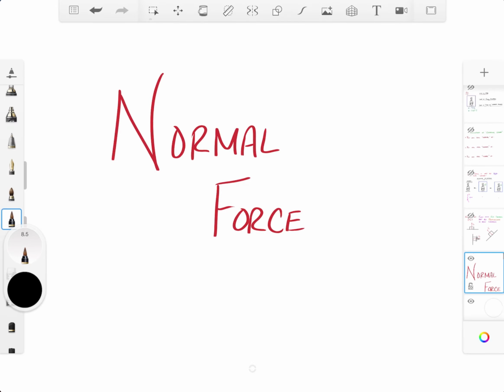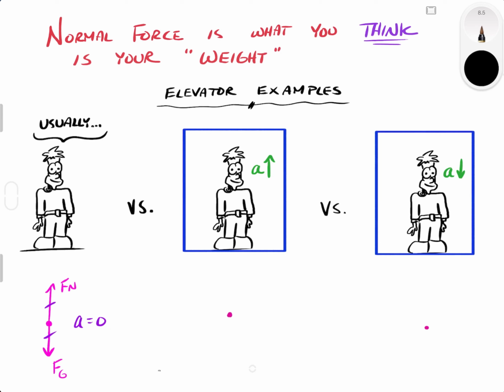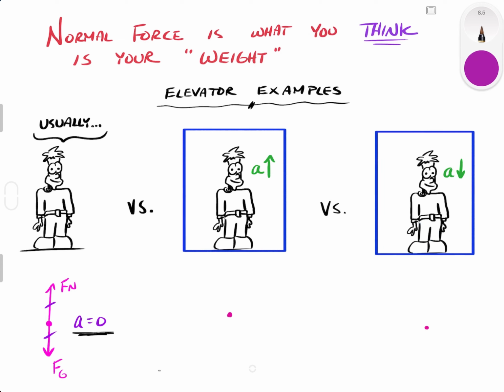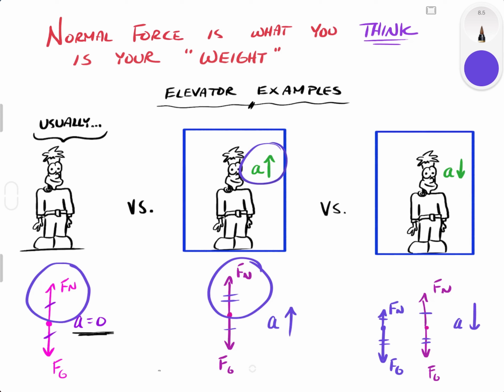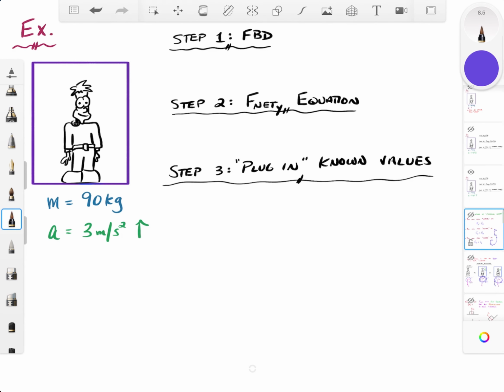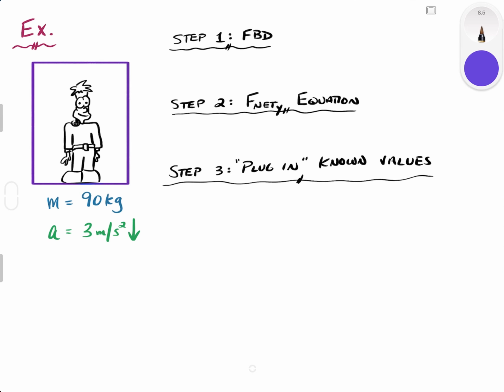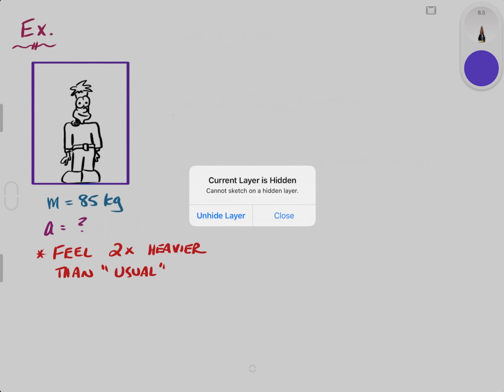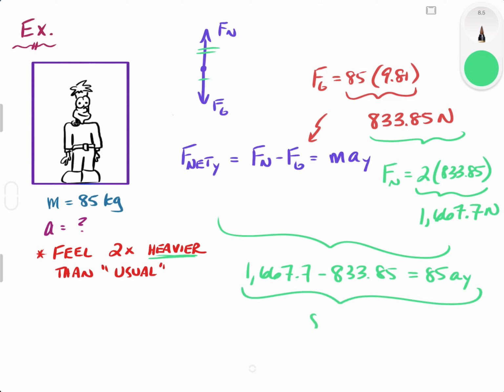Normal Force (2020)